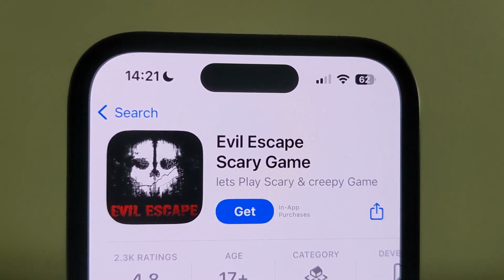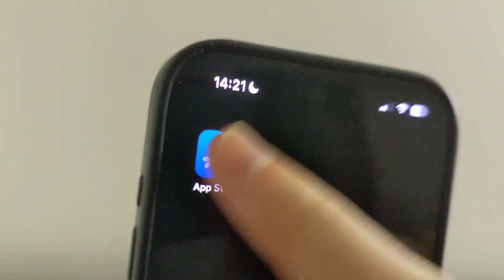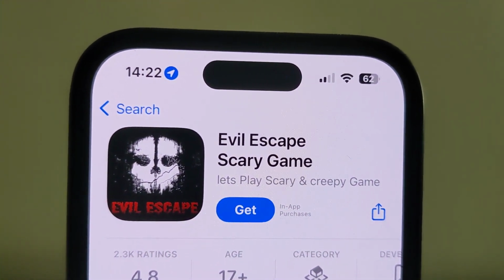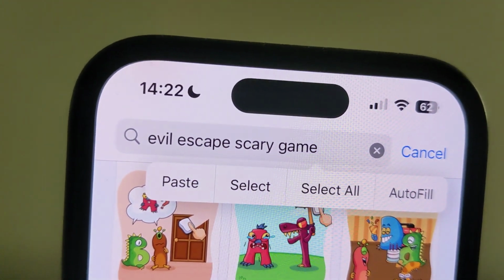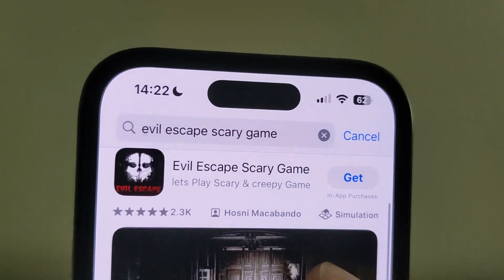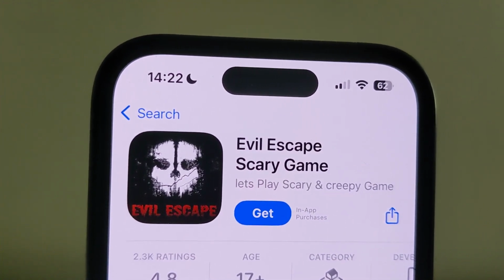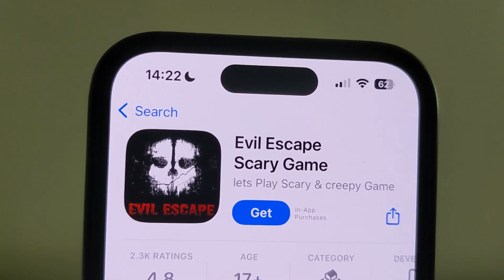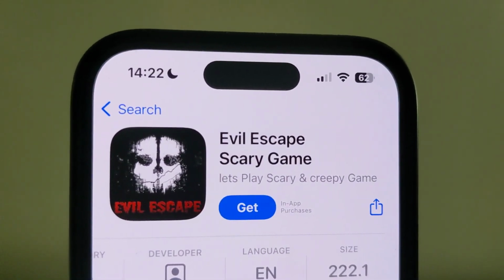How to Download Evii Escape Scary Game on iPhone iOS, App Store, Android, Play Market